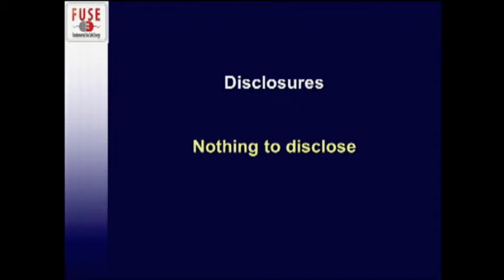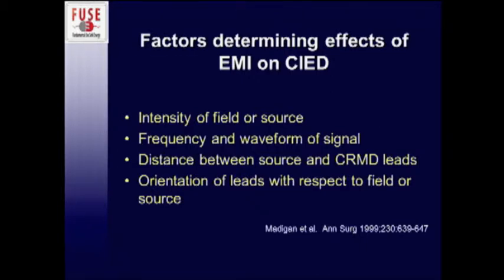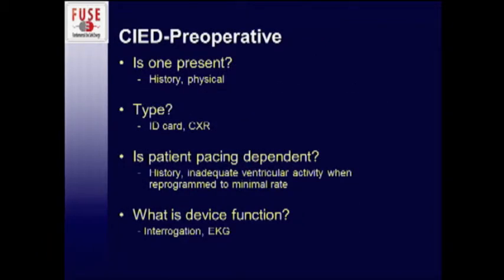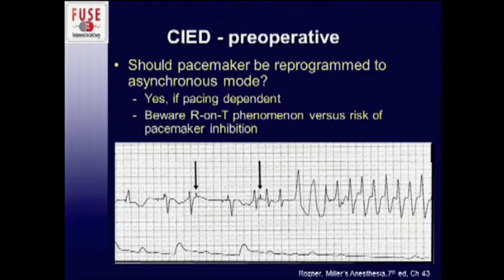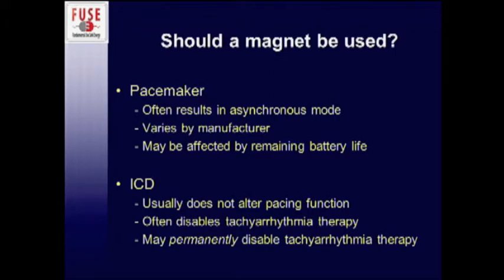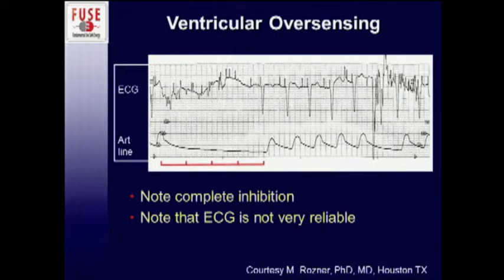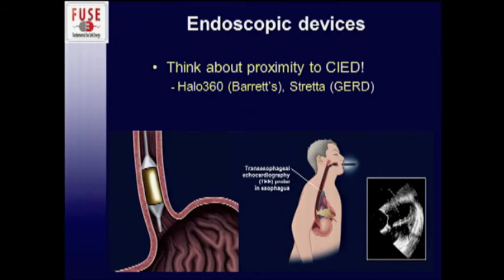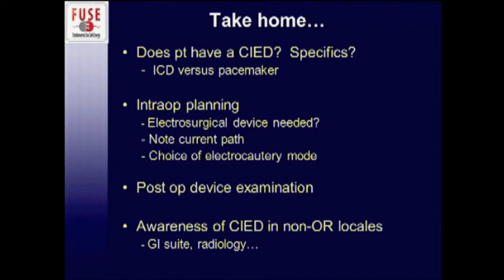Fundamentals for the Use of Surgical Energy (FUSE): Integration of Energy Systems Other Medical Devi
Stephanie Jones, M.D.